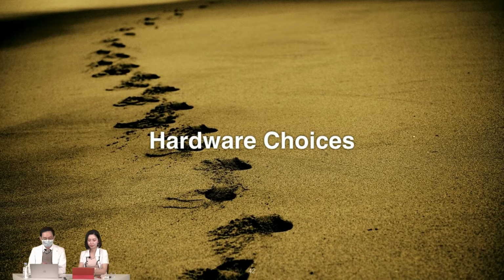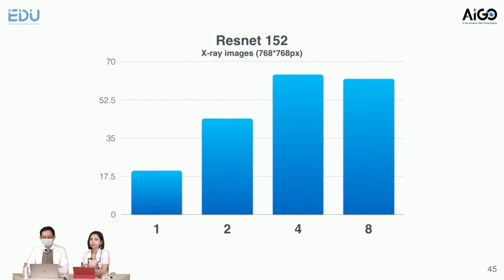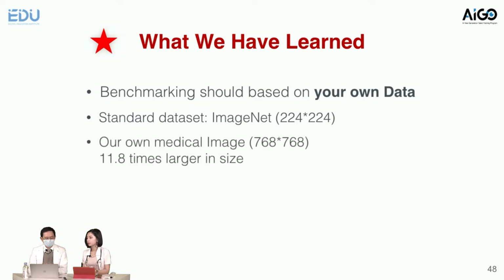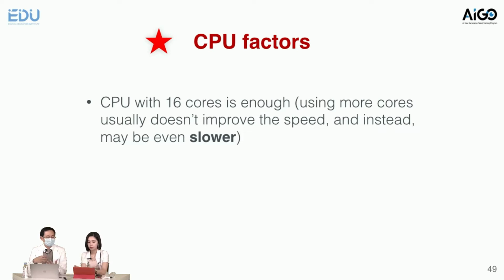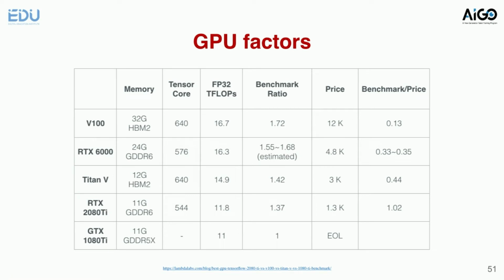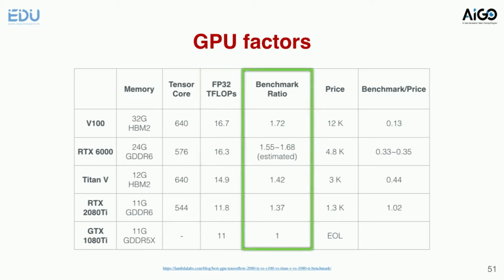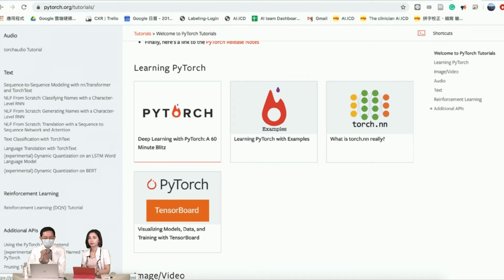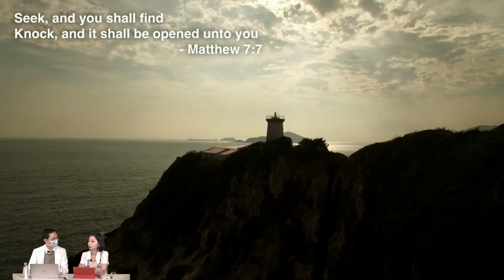TTAIC 0407_4 Hardware Choices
對產業人才需求，提供產業AI專業人才培訓，以人工智慧為核心，培養產業智慧化技術整合及創新應用人才。